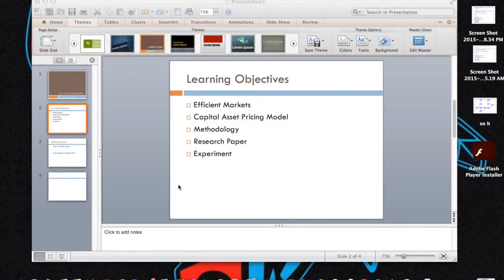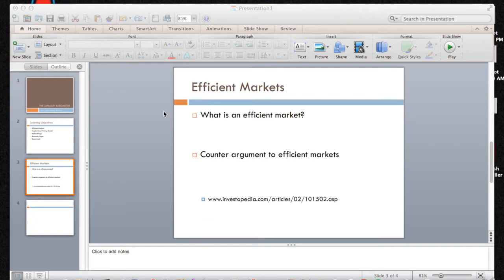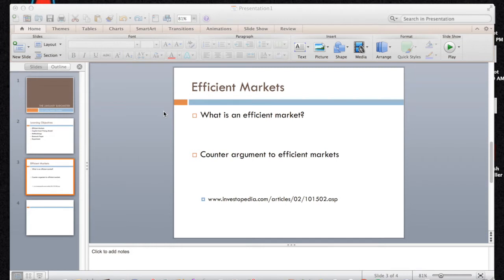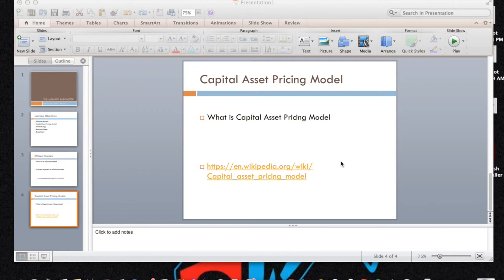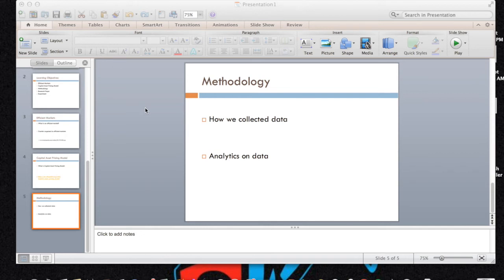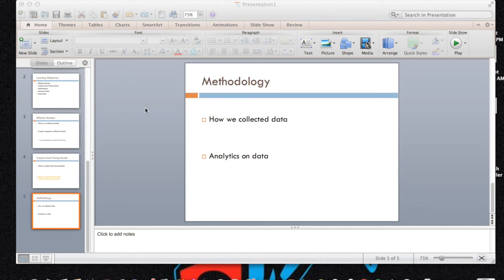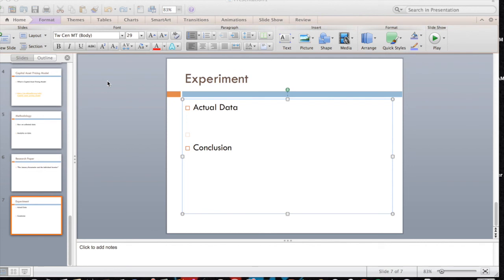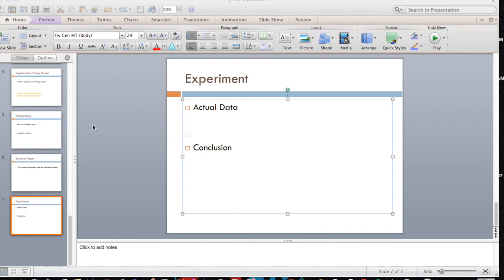Truth Behind the January Barometer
Verification of the January Barometer